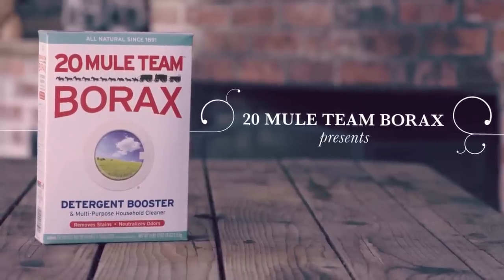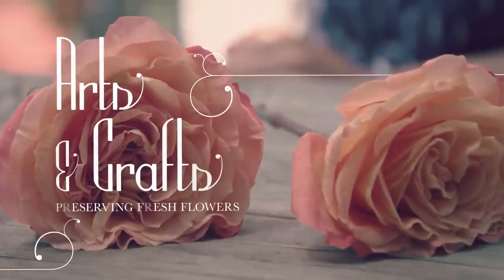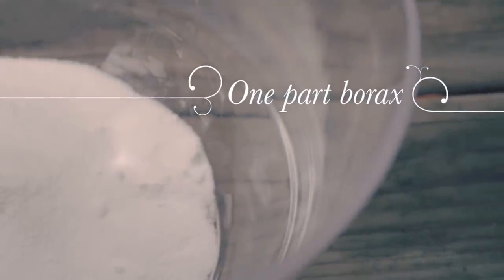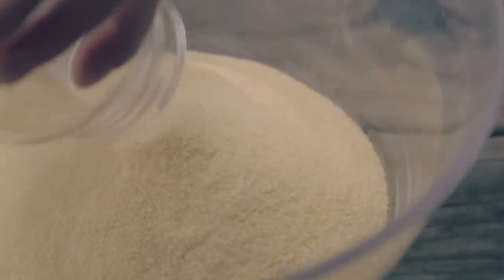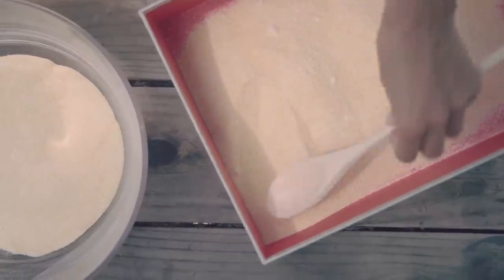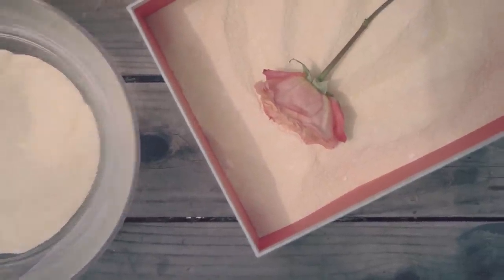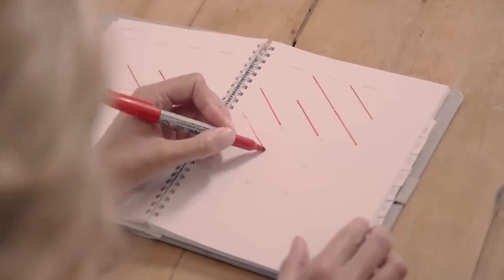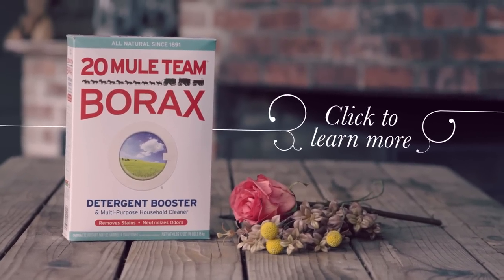How to Preserve Flowers with Borax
Explore the many ways to use Twenty Mule Team Borax, from enhancing your laundry detergent to drying and preserving fresh flowers. These stunning dried flower keepsakes will last a long time!

REMEMBER: Keep 20 Mule Team Borax out of reach of pets and children. We also recommend labeling any containers containing 20 Mule Team Borax solutions and mixtures to identify the contents.